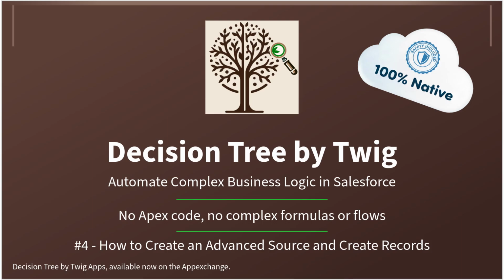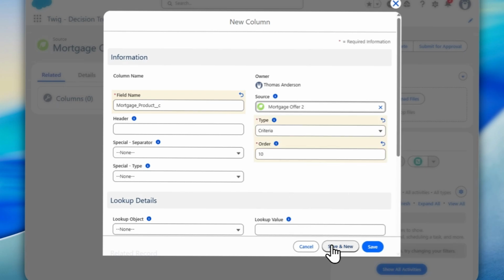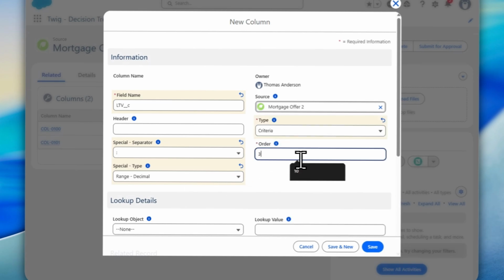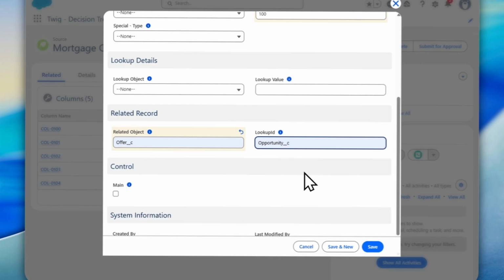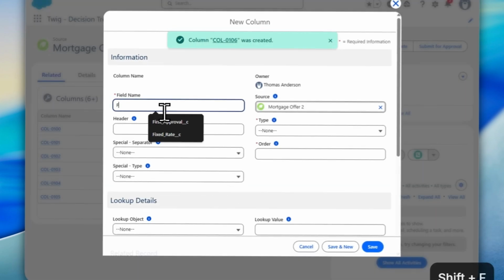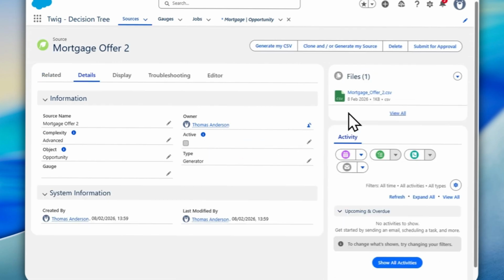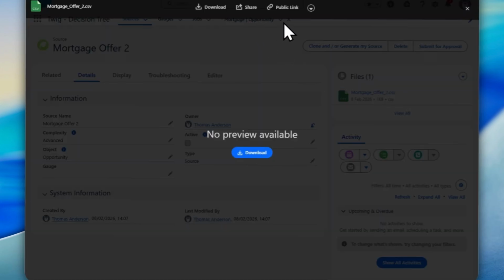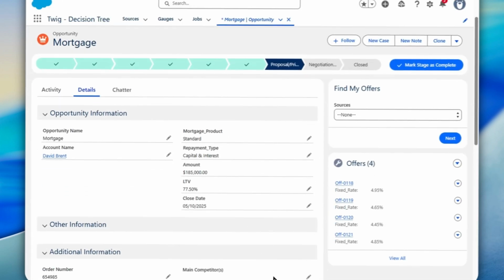#4 - How to - Advanced Decision Tree with Generator and Create Records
​Decision Tree by Twig Apps is a declarative decision engine for Salesforce that solves the complexity problem brought by various automation features.

In this video, we show you how to configure an Advanced Decision Tree with Generator to create records, for example, a selection of grants or mortgage offers. Twig allows great flexibility to edit and update records via lookup such as OppertunityLineItems too.

Generator is available to generate a spreadsheet with all possible combinations based on fields in Salesforce or your own selection. You can later remove the lines that are not needed.

Twig Studio is also available to update your Source directly in Salesforce, so no need to use an extra spreadsheet editor. Moreover you can also allow a set of users to manage the spreadsheet themselves once the configuration is done ( for example : update interest rates or user names )

Later you can also add a gauge to check at a glance the result.

For more configuration and Advanced features, check out the videos focused on Advanced Edition.

Now available on the AppExchange as a native App and without external processor, with different Editions and offers for Non-Profit.

or
Appexchange :